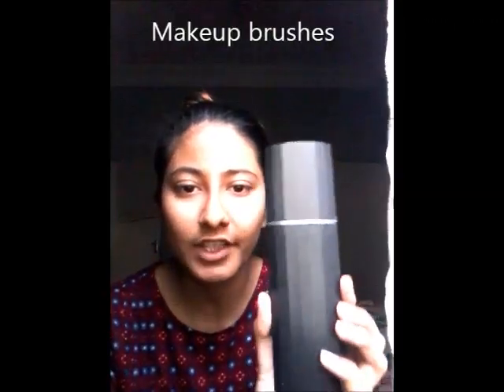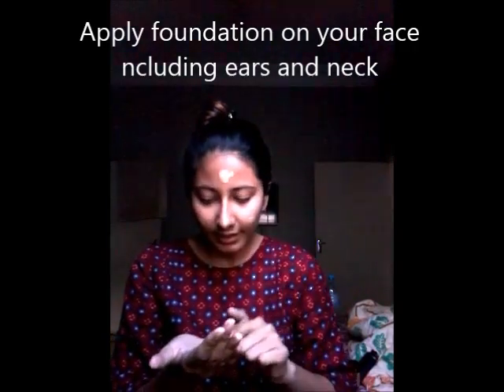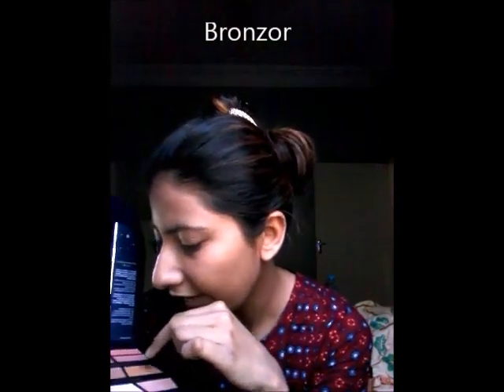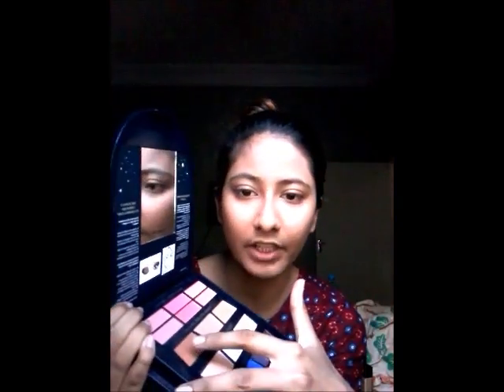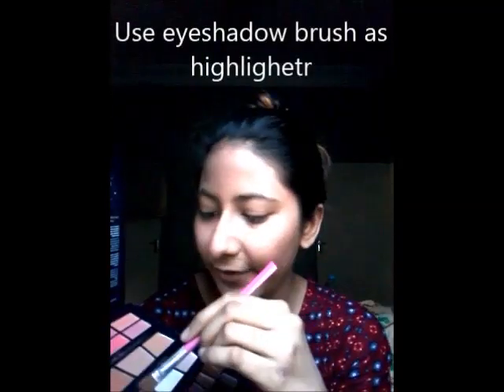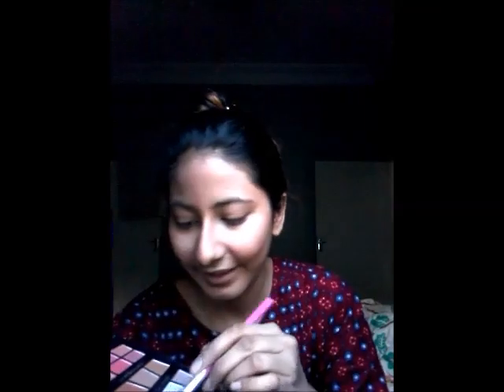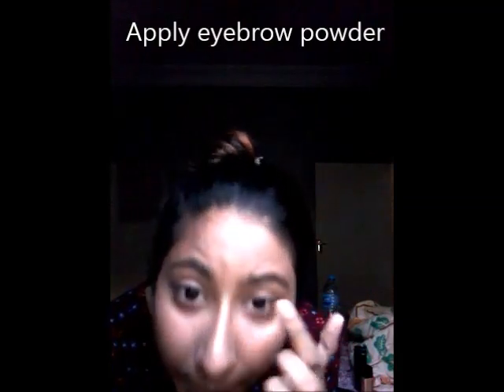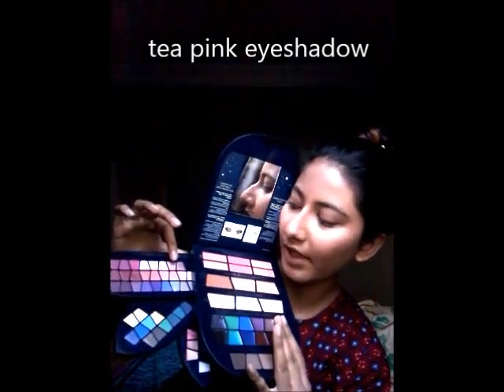5 MINUTE EVERYDAY MAKE UP TUTORIAL ONCE UPON A NIGHT PALLETE BY SEPHORA